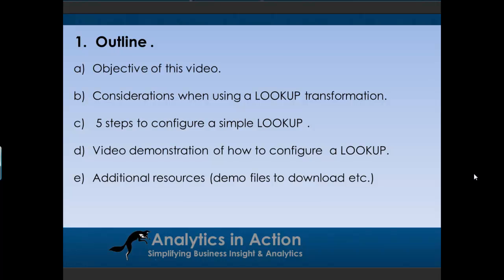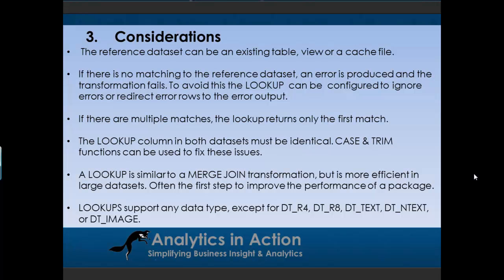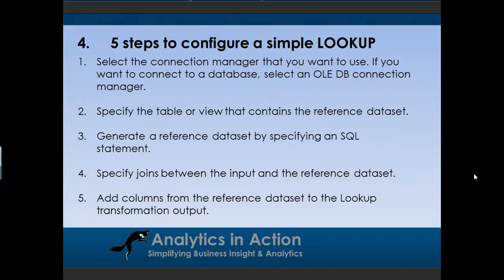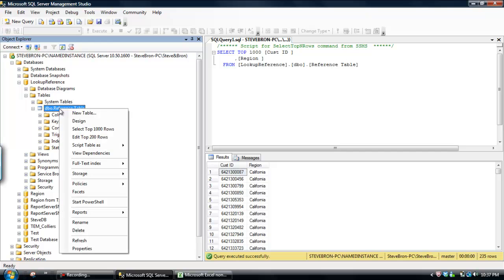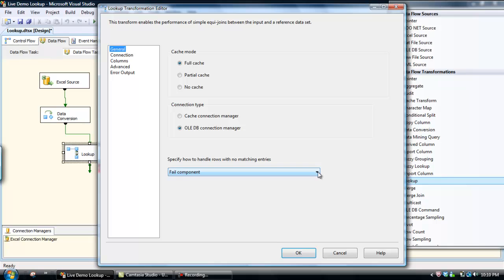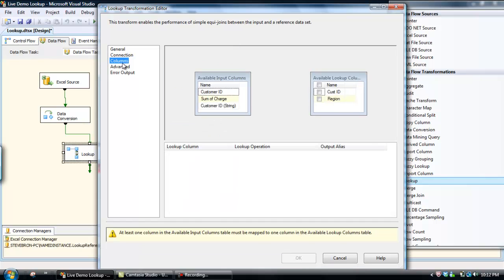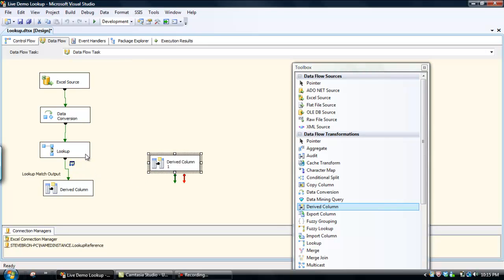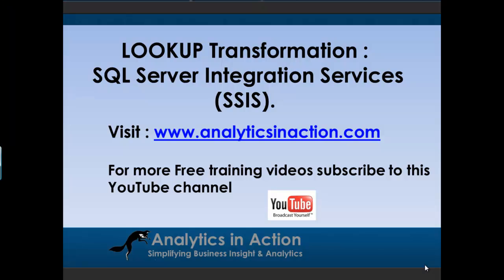Lookup Transformation in SQL Server Integration Services (SSIS)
Tutorial on how configure a Lookup transformation is SSIS. The video covers
1) Considerations when using a LOOKUP transformation. 2)  The 5 steps to configure a simple LOOKUP .3 ) Video demonstration of how to configure  a LOOKUP. 4) Additional resources for learning SSIS.